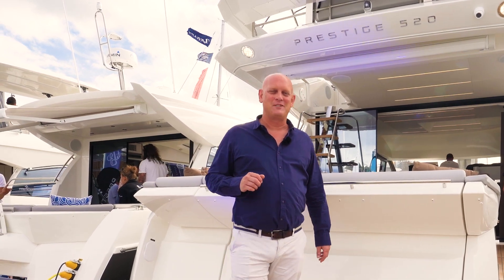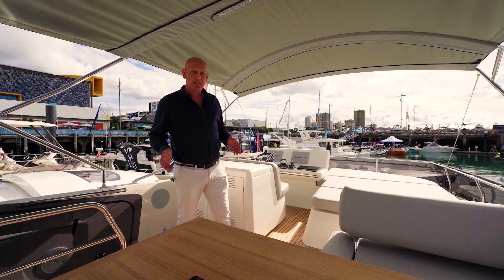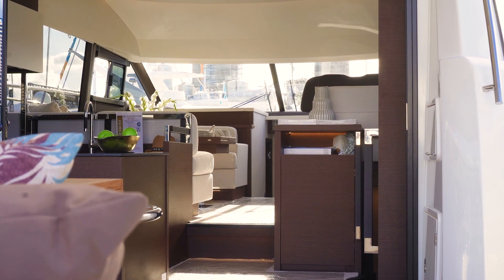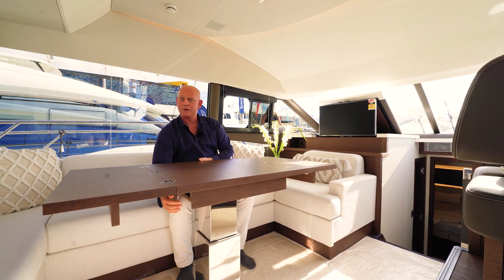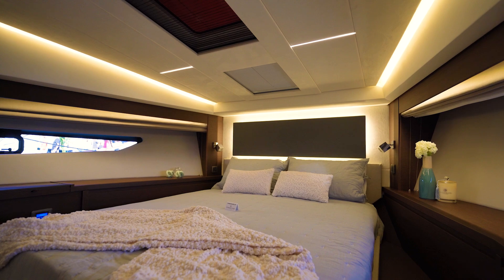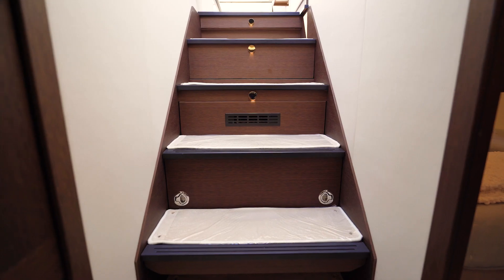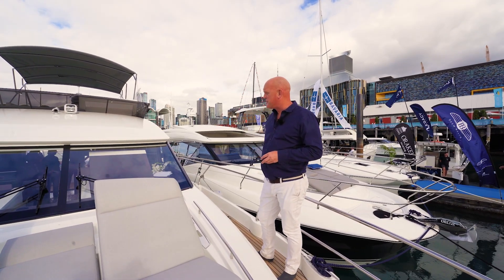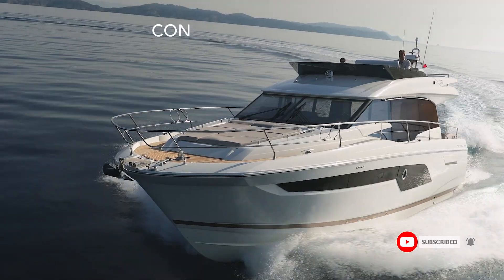PRESTIGE 520 In-depth Walkthrough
Embark on a virtual voyage of maritime luxury with our captivating walkthrough video of the PRESTIGE 520 Flybridge. Experience the grandeur of the extra-large hardtop flybridge, innovative interior layout, and panoramic views. Discover the meticulously designed spaces, from the spacious lounges on the bow and flybridge to the inviting cabin with its entertainment features. Immerse yourself in the helm's advanced controls and customization options, including the versatile stern platform. Witness the art of yachting excellence in this 52-foot masterpiece.